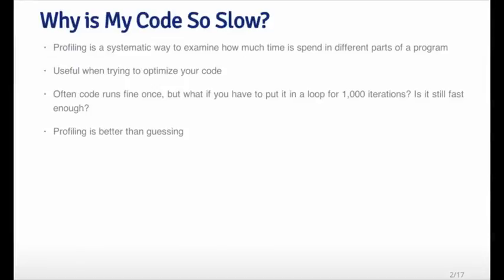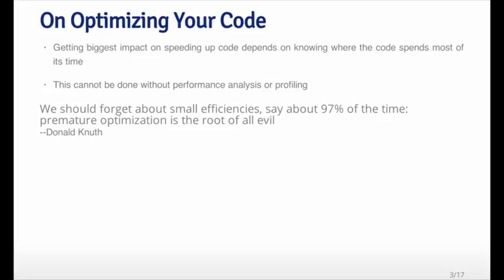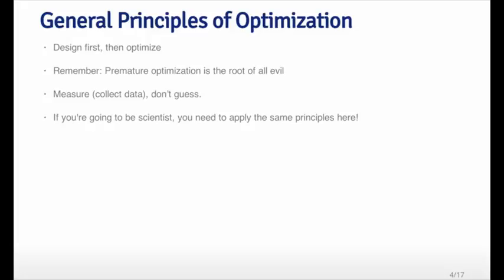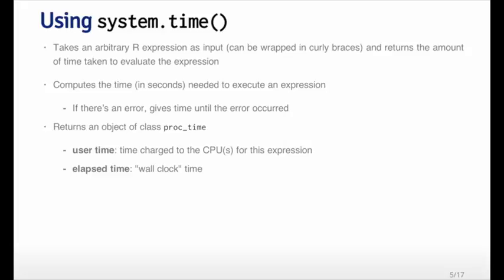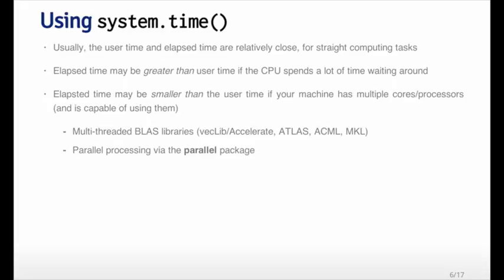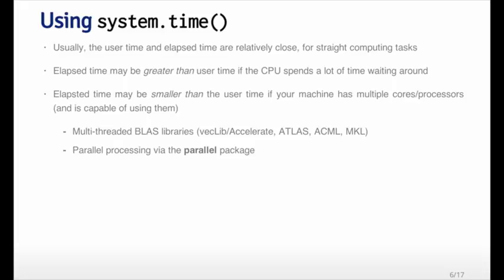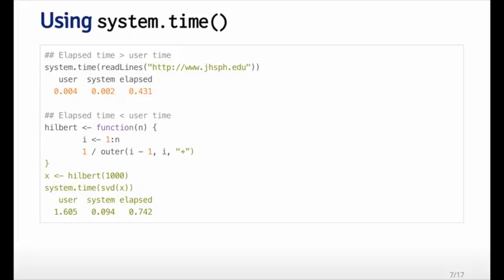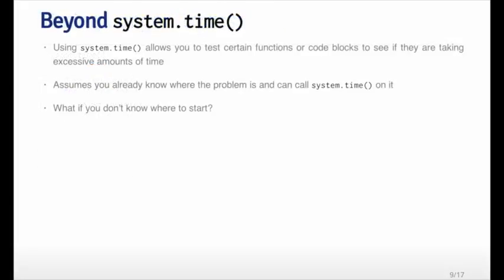5 4 R Profiler part 1 10 39